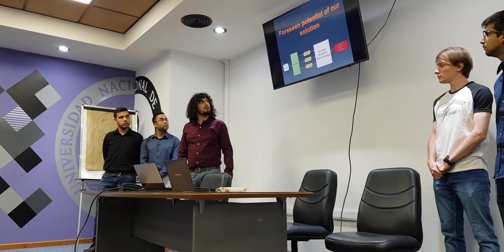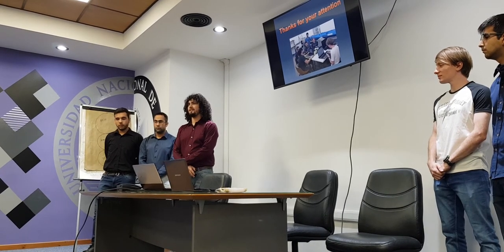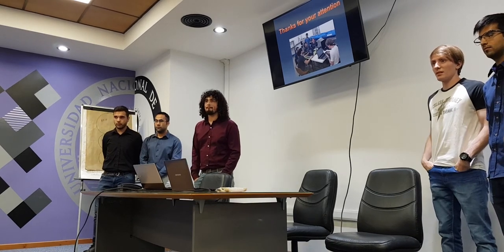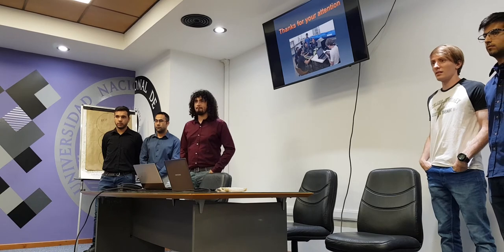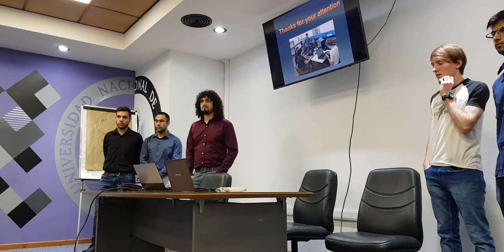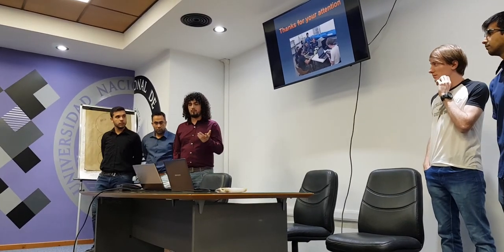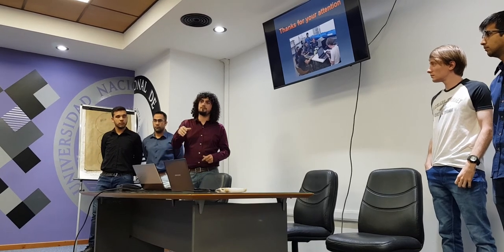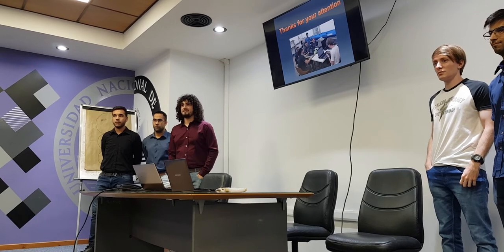EquipoINAUT - app for reduction of agrochemicals in crops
Presentation of the SanJuanINSPIREHackathon 3rd team, describing a concept of tool for reducing the use of agrochemicals in crops.